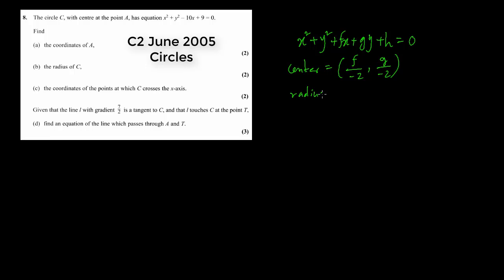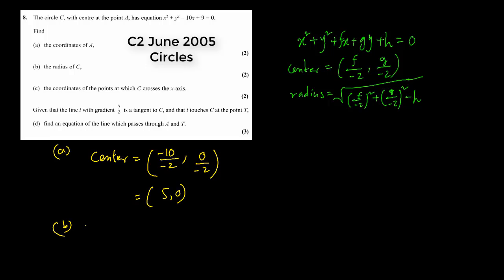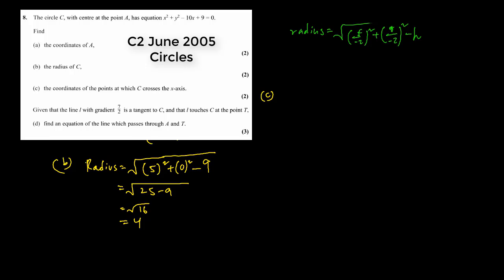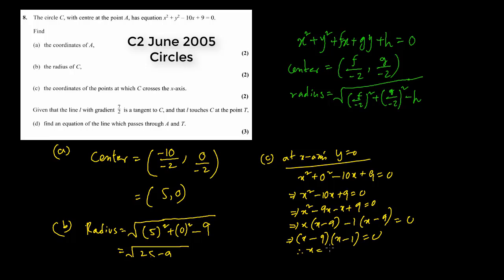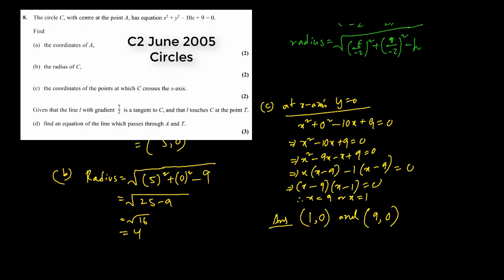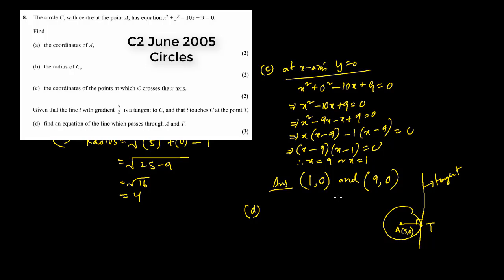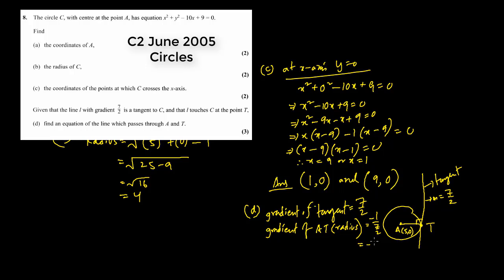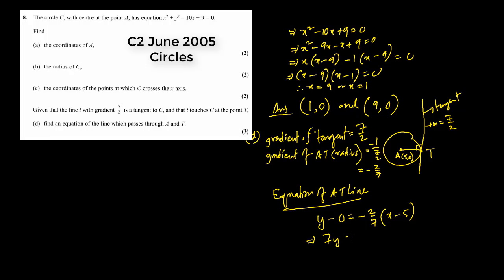C2 CIRCLES (Equations) - Worked Example2 (C2 June 2005 Q8)